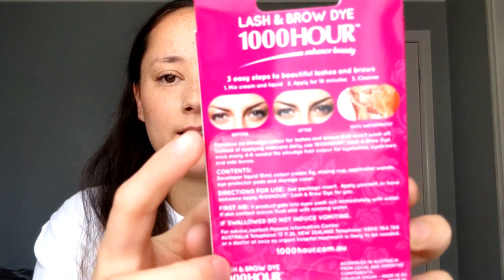Trying to make my DREAM'S come TRUE (fail)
I know that I missed a day but I have been so busy lately, enjoy watching me completely ruin my brow's!

Social's:
Snap- Kieara_young
Vsco-  kiearaa19